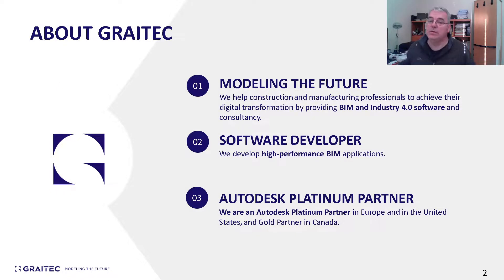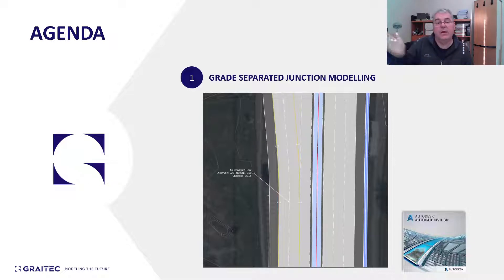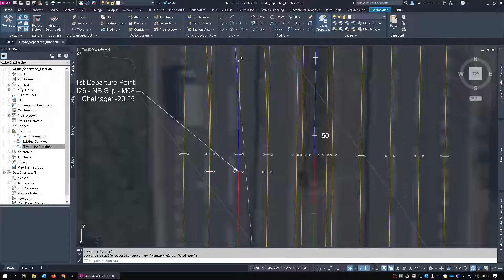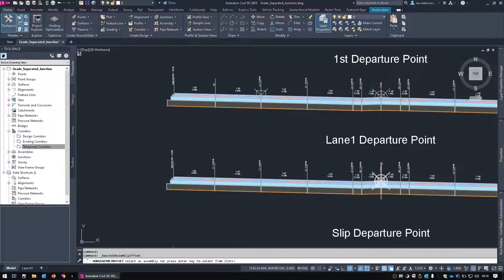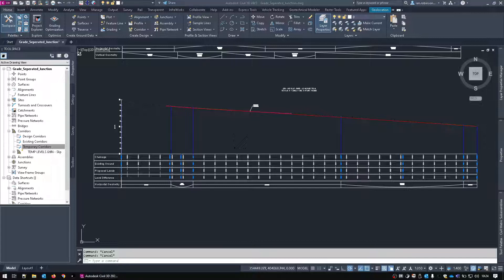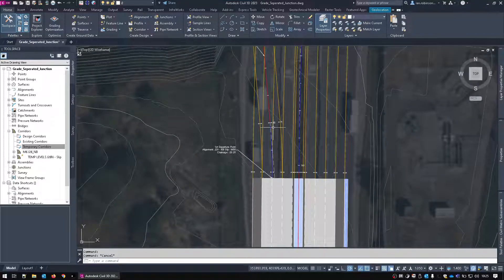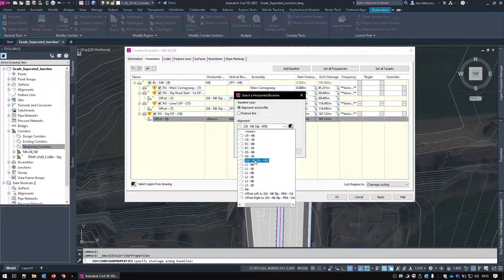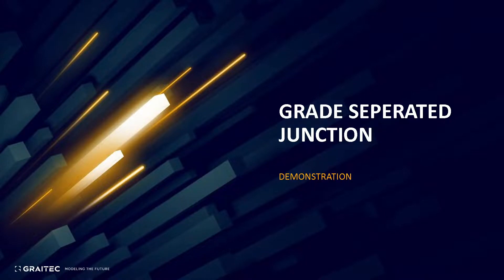AutoCAD Civil 3D Grade Separated Junctions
In this video I show you how to model a Grade Seperated Junction (Slip Road or Off Ramps depending on where you are in the world) using Civil 3D 2023. You can use any previous version to do this. The only difference with earlier versions is that 2022.0 or earlier have a different Corridor Targetting window, but the function is the same.
PLEASE NOTE: I cannot provide any data sets